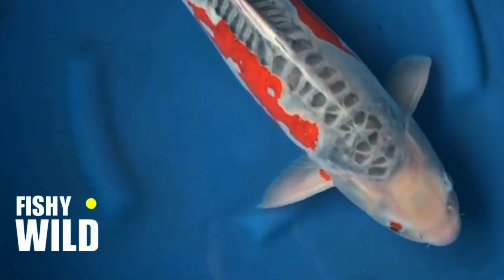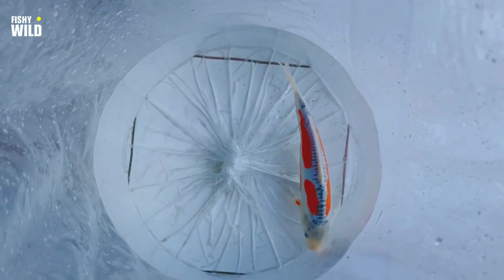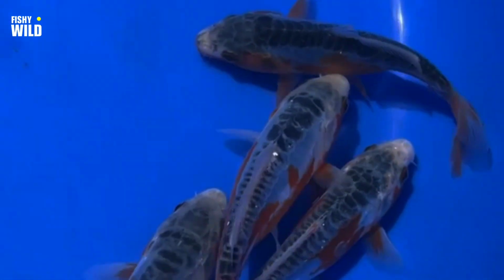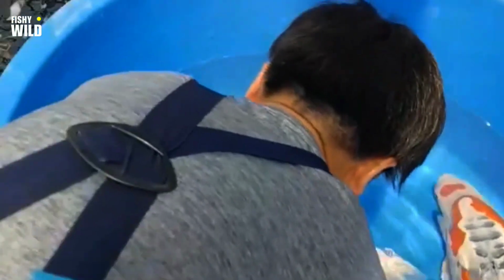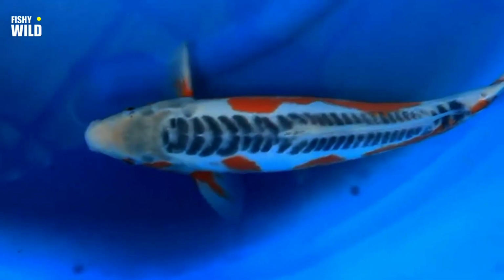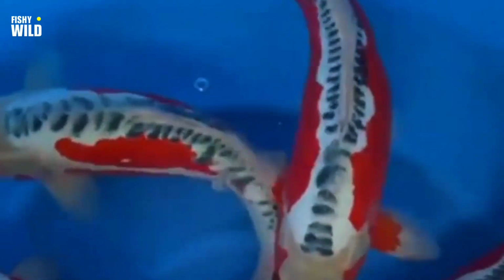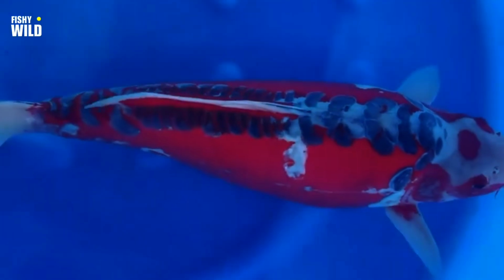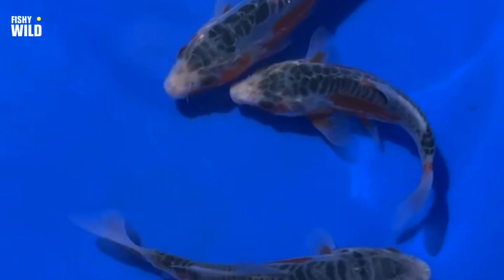Ultimate Guide to Stunning Koi: Expert Tips and Breathtaking Footage!